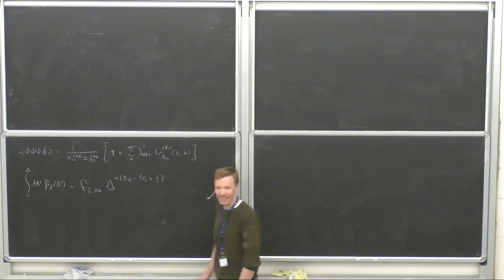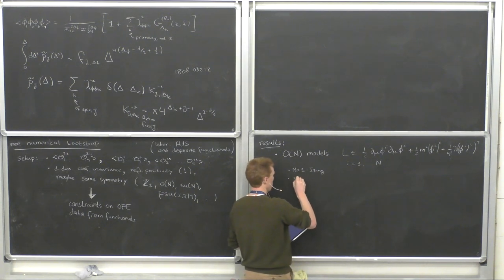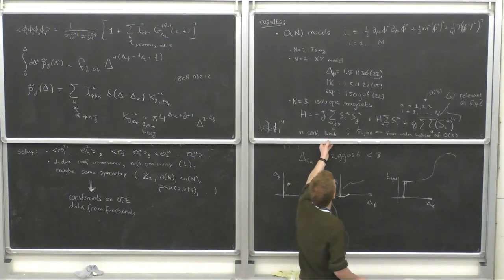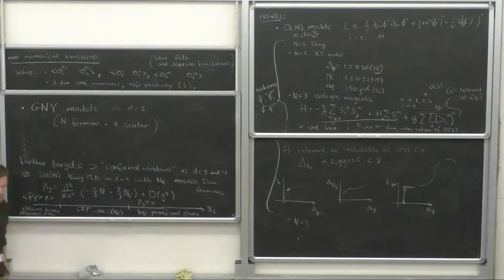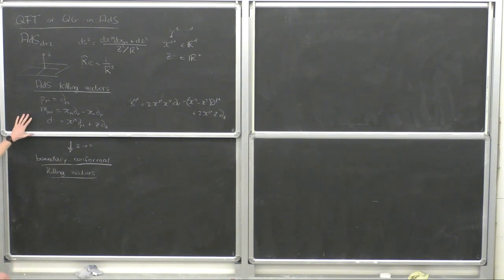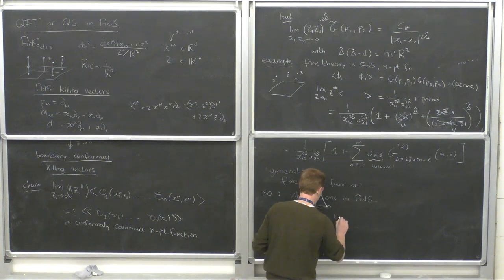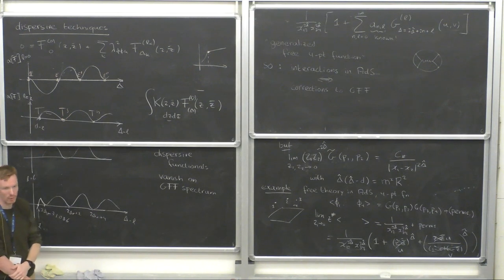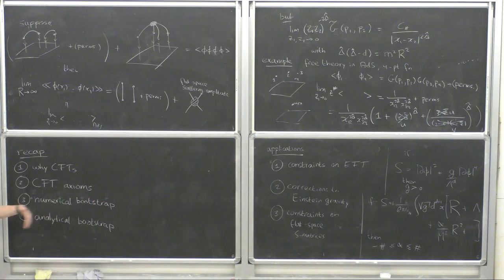Balt van Rees: "Conformal field theory and the bootstrap" - Lecture V